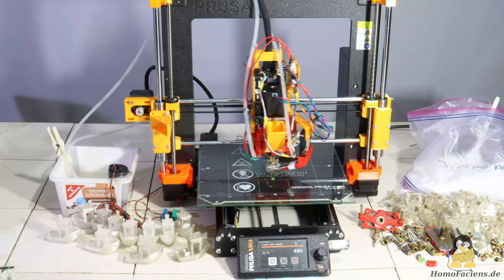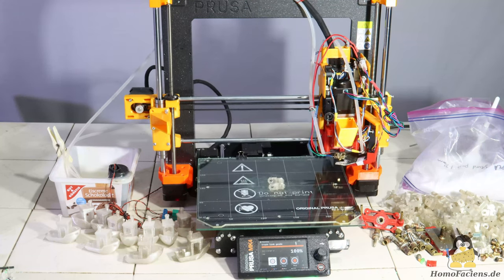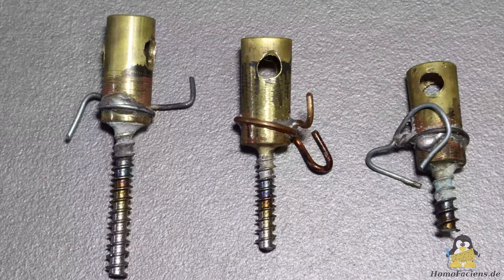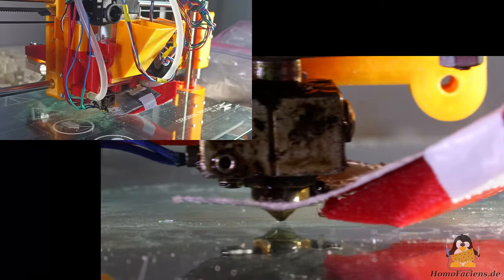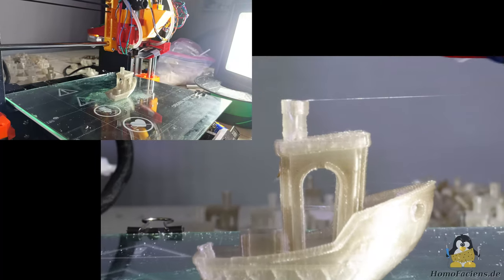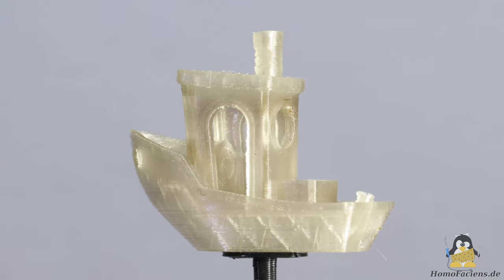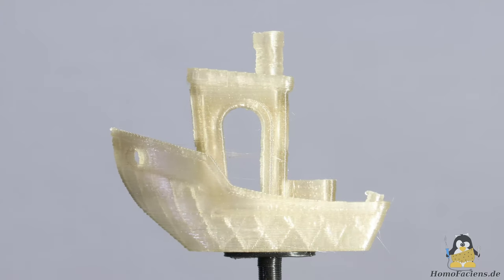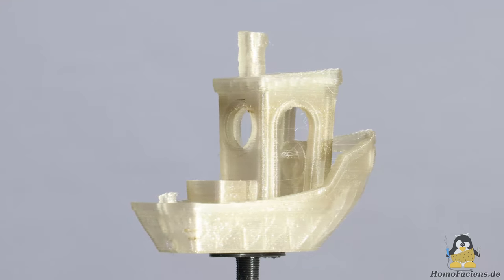Granule printer with extruder V5 2: Test print 3DBenchy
You would like to spend me a can of peanuts or a bar of chocolate or both or even more as a very special thank you for my work on this and other open source projects?

Many, many thanks for any Obol!

Table Of Contents:
00:00 Introduction
00:53 Extruder V5.2
02:28 3DBenchy: First Layer
05:20 3DBenchy: Infill
06:20 3DBenchy: Deck
07:26 3DBenchy: Lower structure
08:27 3DBenchy: Anchor gap
09:27 3DBenchy: Bow tip
10:24 3DBenchy: Cabin
11:22 3DBenchy: Roof
12:24 3DBenchy: Chimney
14:05 Conclusion